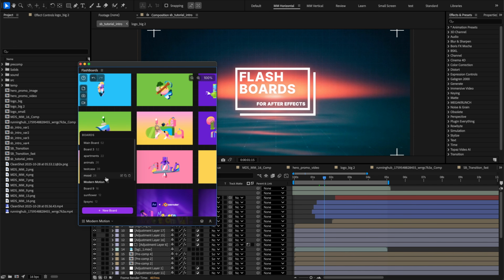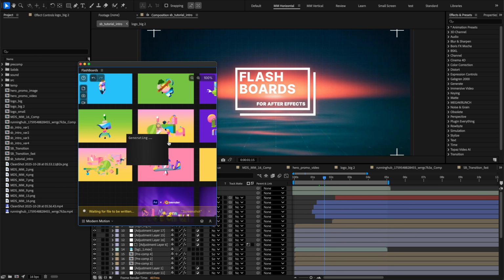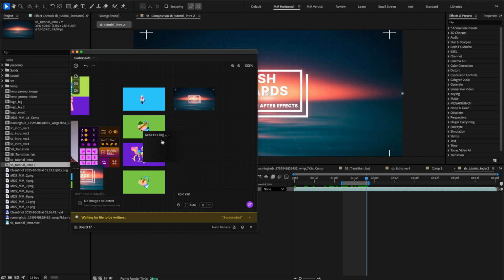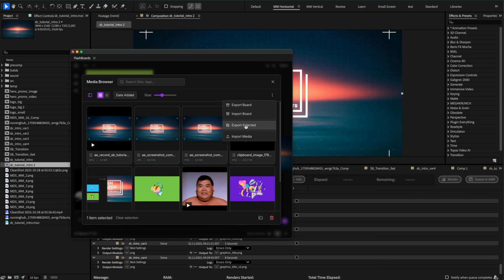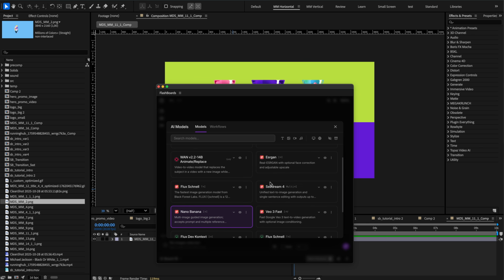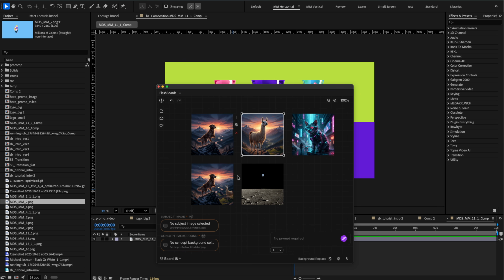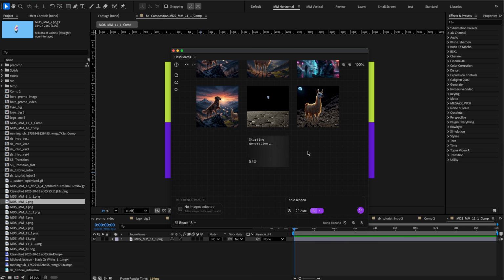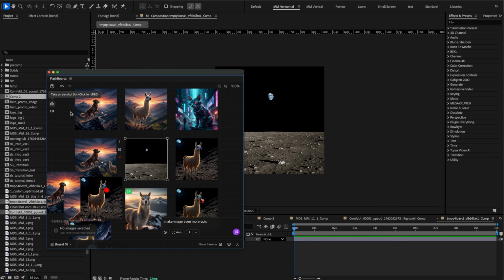FlashBoards - After Effects Extension - Tutorial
🚀 FlashBoards – Reference Boards, Media & AI in One Panel

Learn how to organize references, manage media, and generate AI content. All inside After Effects without juggling external apps.

🧠 What's inside:
✔️ Infinite canvas with multi-board management
✔️ Drag & drop media, screenshots, comp recording
✔️ AI generation with Replicate, fal.ai, RunningHub & ComfyUI
✔️ Direct export to After Effects comps

00:00 – Intro
00:48 – Welcome to Your Workspace
05:06 – Adding Media
07:37 – Media Browser
09:53 – Export to After Effects
10:52 – The AI Magic Starts Here
15:10 – Working with Workflows
17:08 – Local ComfyUI Integration
18:06 – Extra Tools
20:36 – Generation Troubleshooting
21:36 – Wrap-Up